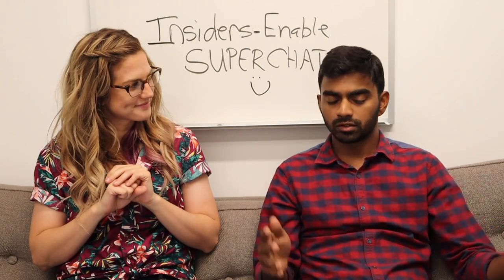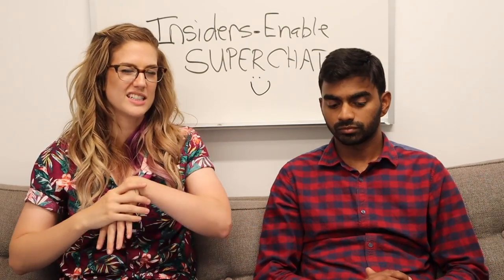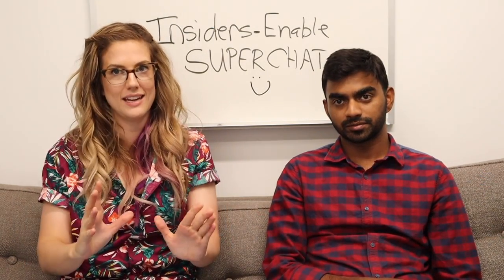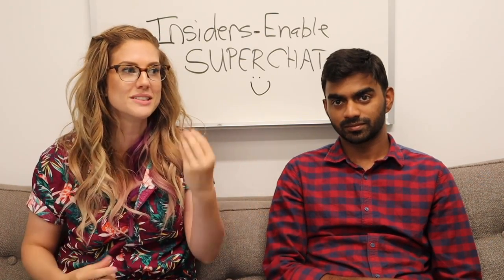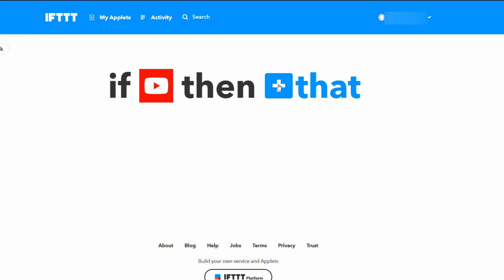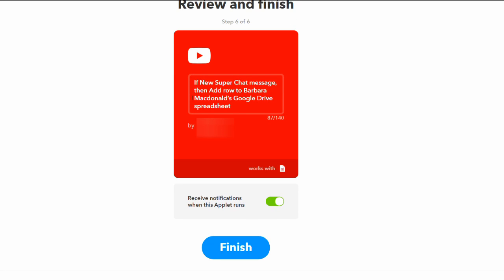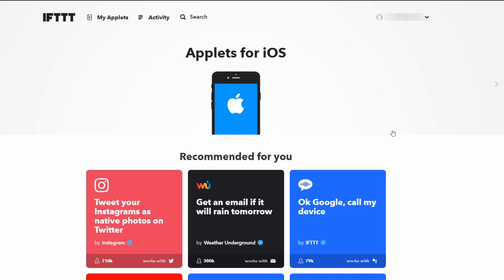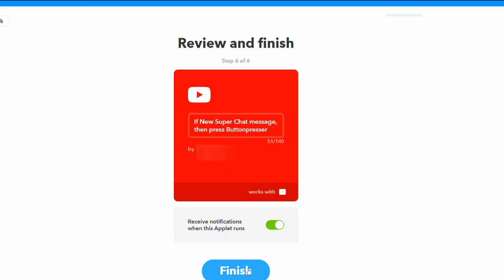How to make more Super Chat $$ and get more Members with IFTTT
Hello Insiders! Want to differentiate your live streams and make more money using Super Chat and Memberships? Check out this video and leave us your comments and questions below!

Don't have Super Chat yet?

👕👚SWAG 🎽☕

100% of the proceeds automatically support Red Cross

Thanks!